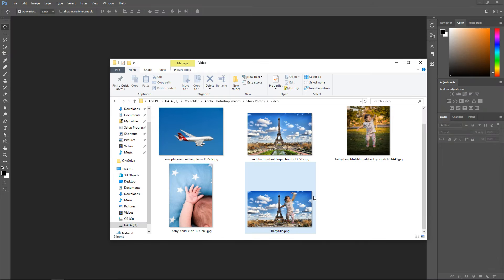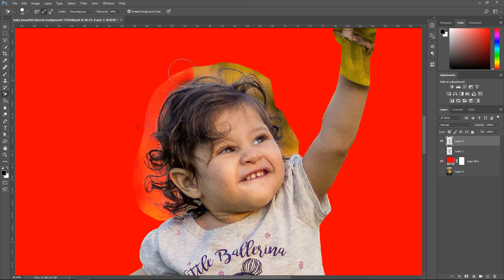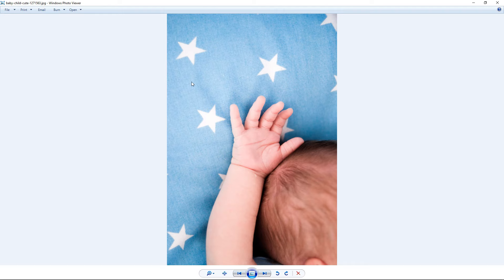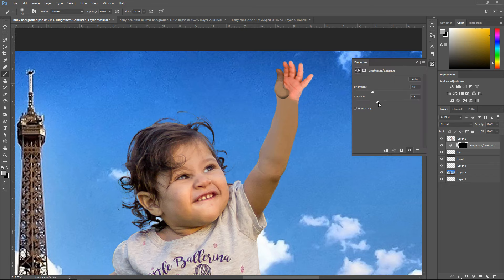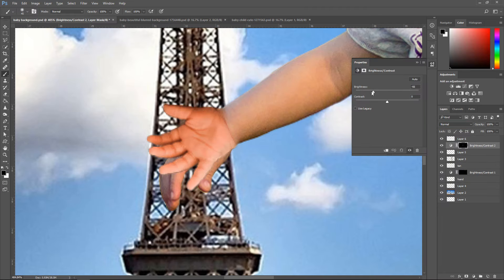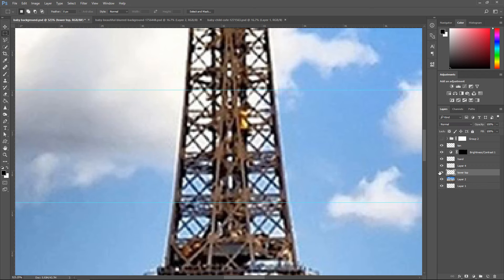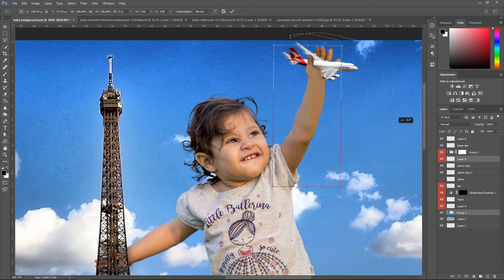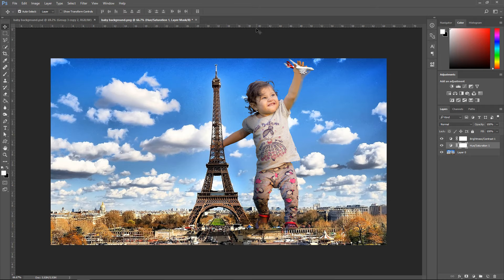How To Giantfy Yourself In Photoshop [Tutorial]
Turning yourself into a giant in photoshop like Godzilla tutorial but in this case it's babyzilla! we use a few different tools like pen tool, brush tool and layers.

♪ Music Credit(s) ♪